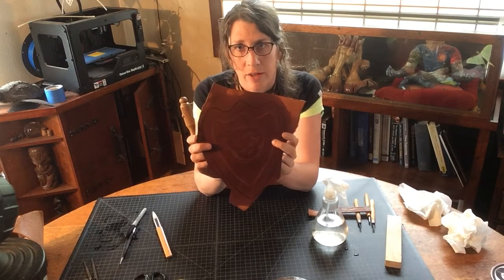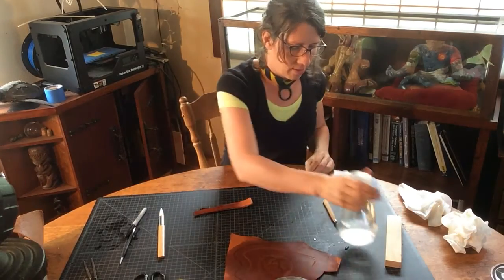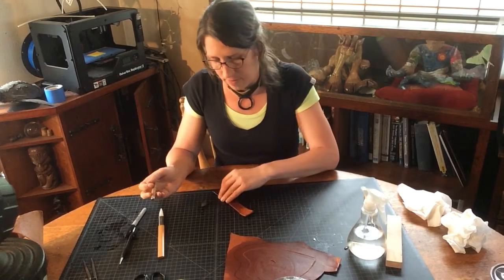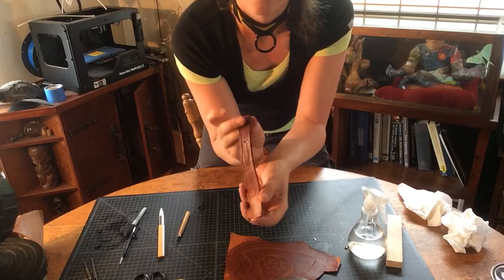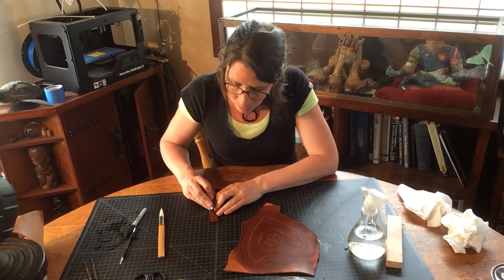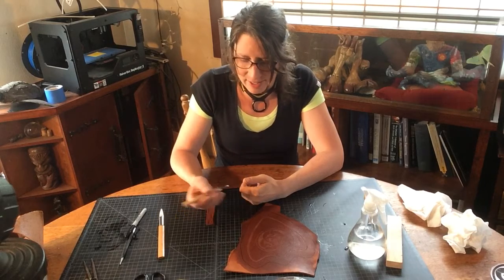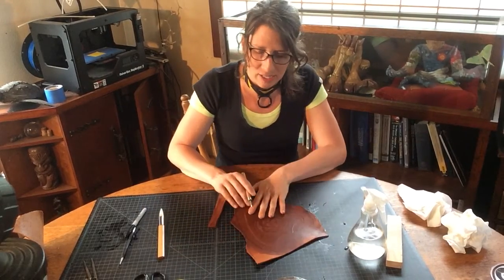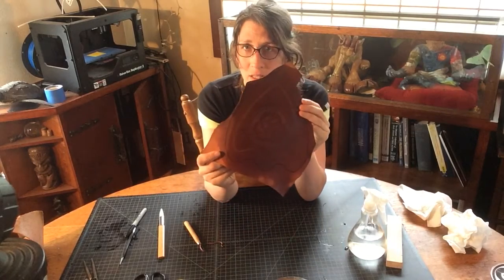Carving Leather Demo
How to carve leather and safety considerations. Carving leather is like carving soft wood. The wetter the vegetable tanned leather is, the easier the leather is to carve.